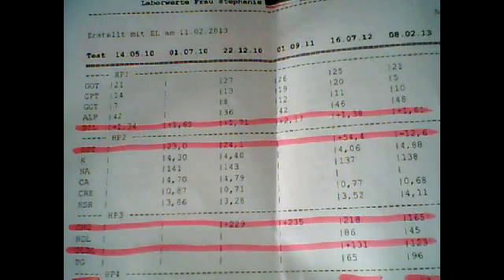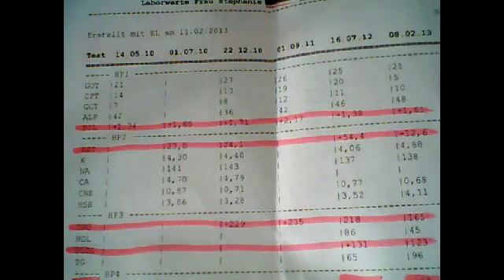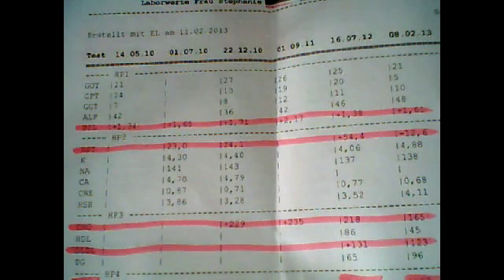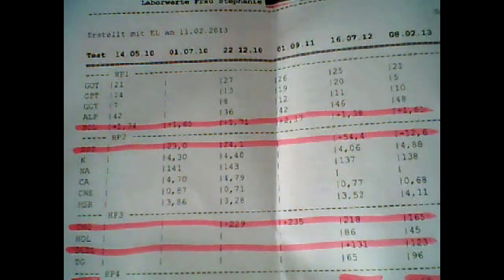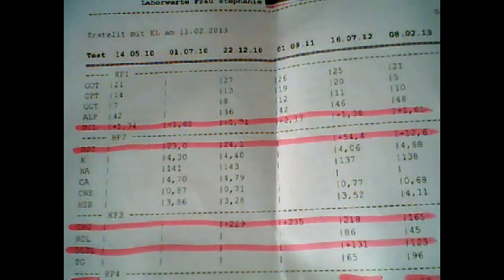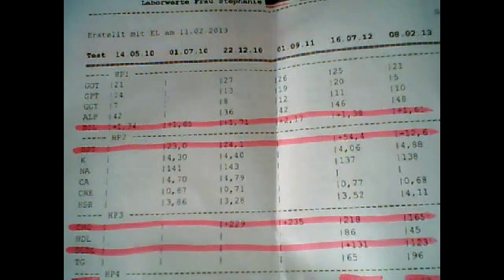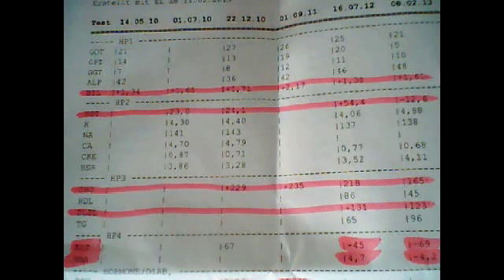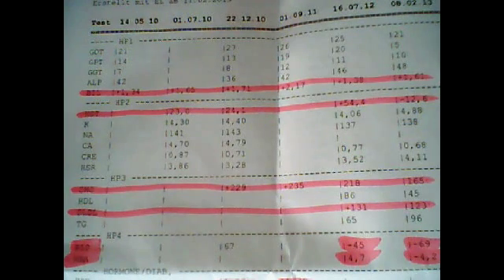Blood results after 2-3 Months 80 10 10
low carb high protein low fat (2012) compared with high carb 80 10 10 mostly raw 2013

i didnt test my Folic acid, Vitamin B12 nor Vitamin D since i only do this 2-3 months i dont think it would already show a deficiency (if there is developing one) i was only concerned bout my cholesterol and urea.

next time ..maybe in a few months i ll let check my Vitamin b 12 and D as well. so my iron. and folic acid ;)

I m doing 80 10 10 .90 percent raw (rest is cooked veggies) since November 2012 .

Here i show u my recent blood results

Bilirubin raised :  from 1.38 in July 2012 to 1,61 February 2013

Urea went down from : 54,4   to 12,6

Cholesterin / Cholesterol went down from : 218 to 165

LDL went down from 131 to 123

Blood Sugar was 45 in July 2012 (with empty stomach)
and long term Sugar levels (Hba1C) was 4,7 on empty stomach

Blood sugar was 69 with 5 Bananas in my tummy and 200 g of Raspberries
and HbA1C was 4,2